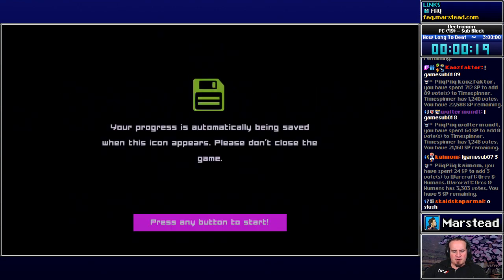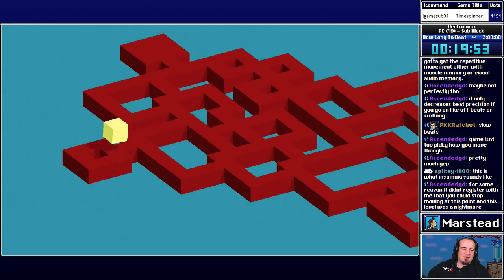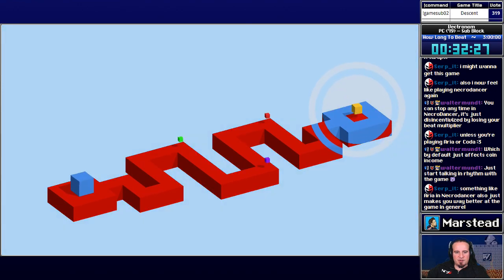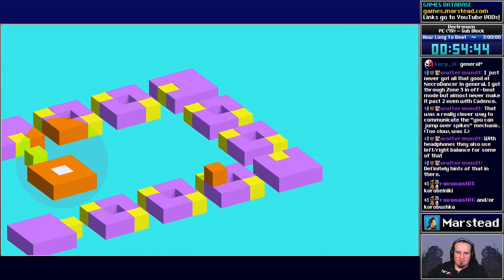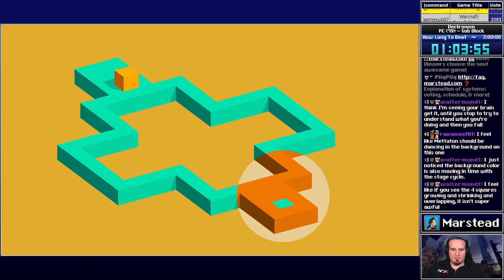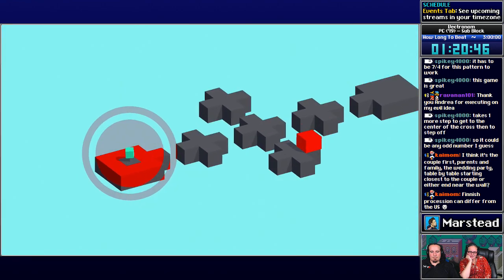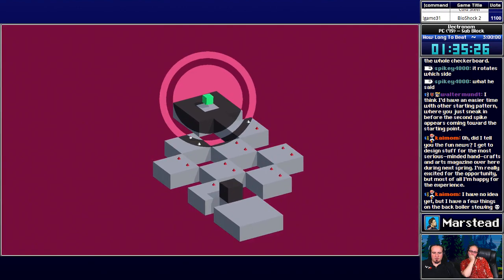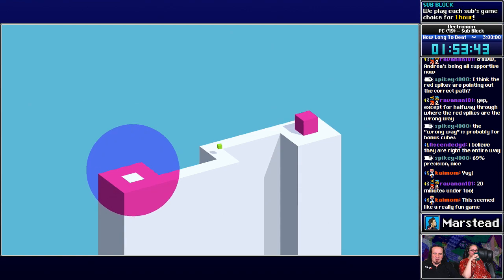✔️️ Full Blind Playthrough (Vectronom)